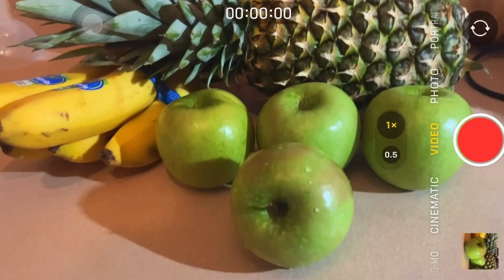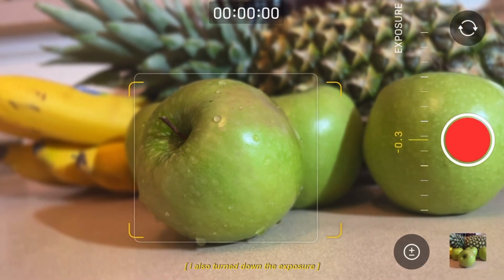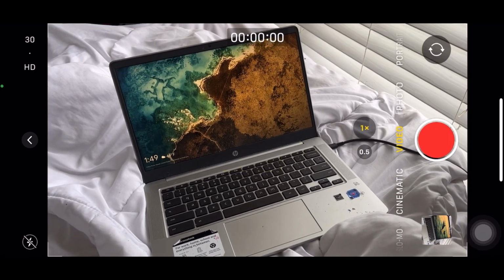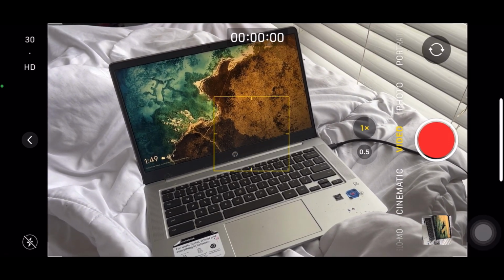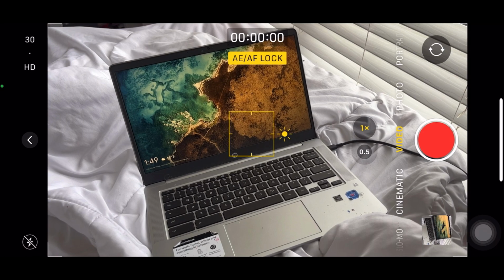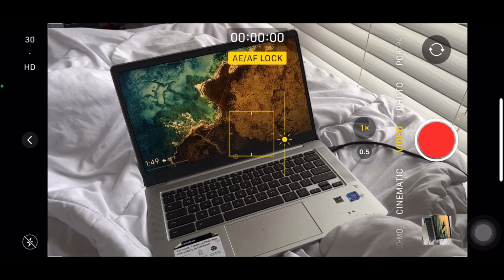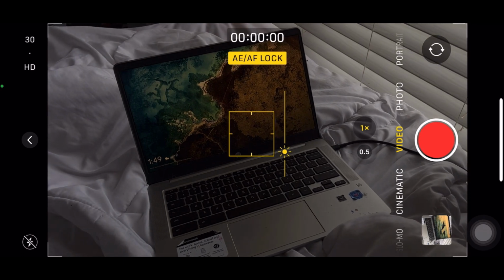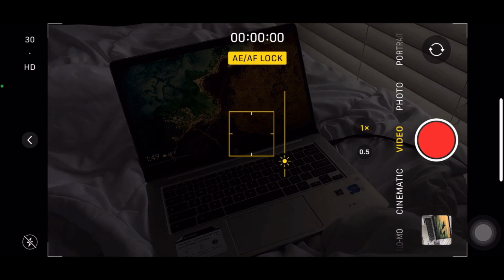make IPHONE footage more CINEMATIC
IDK WHY YT KEEPS TURNING OFF THE COMMENTS!
how to make cinematic iPhone videos. filmmaking on an iPhone, or for cinematic videos for TikTok. With these 3 easy￼ tips, you’ll be able to make aesthetic videos with just the iPhone in your hand.

Link to tripod:

Studio lights:

clip on phone lenses: